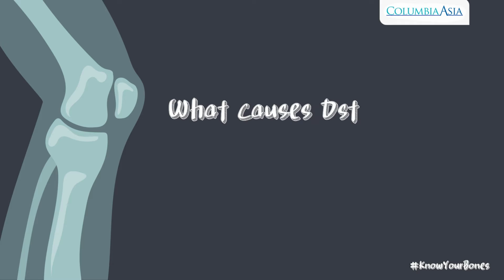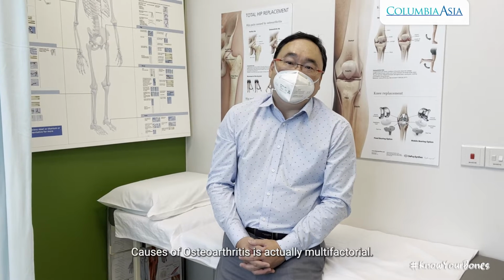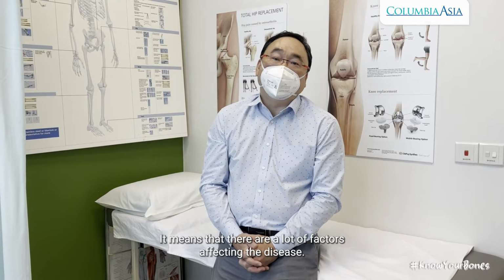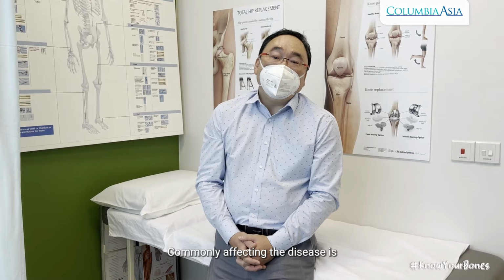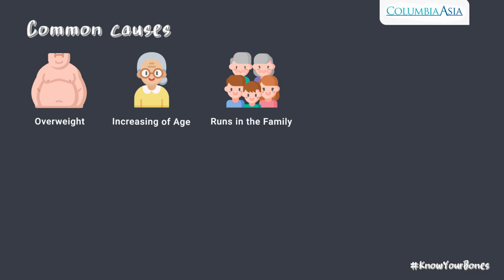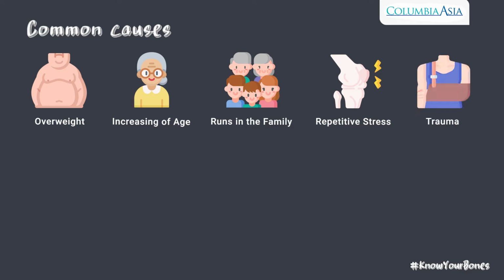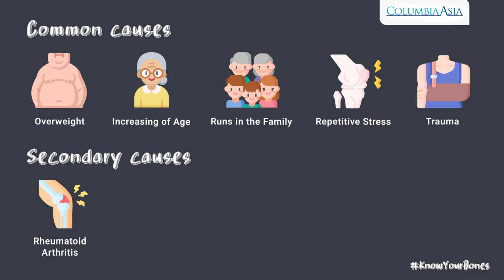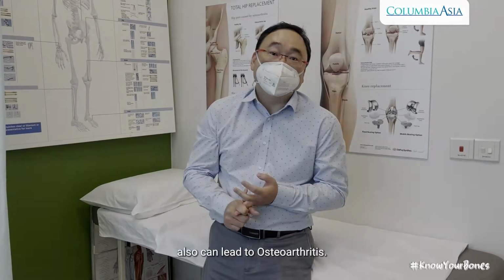KnowYourBones – Ep.1 Osteoarthritis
What is Osteoarthritis?

Check out this video where Dr. Ang Hock Leong, Consultant Orthopedic, Trauma & Joint Replacement Surgeon from Columbia Asia Hospital - Klang will be talking about Osteoarthritis, whom it affects, its symptoms, what happens to your joints in Osteoarthritis, the risk factors and how to manage this disease.​